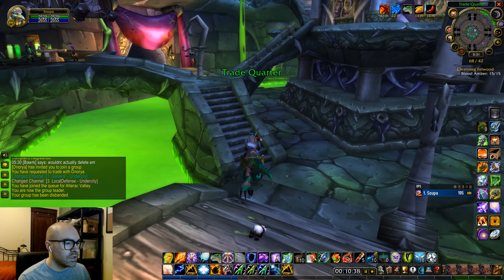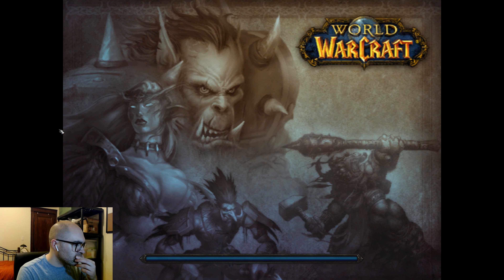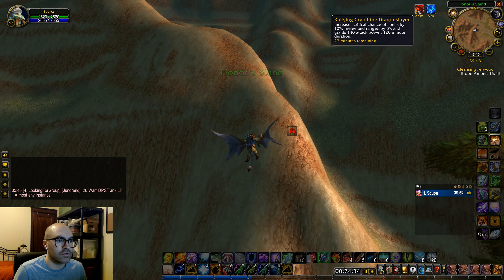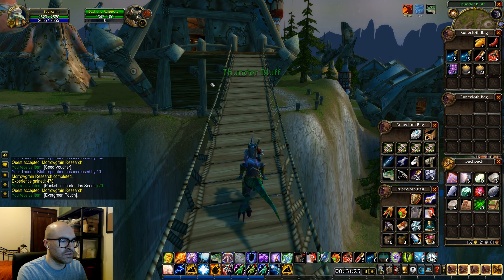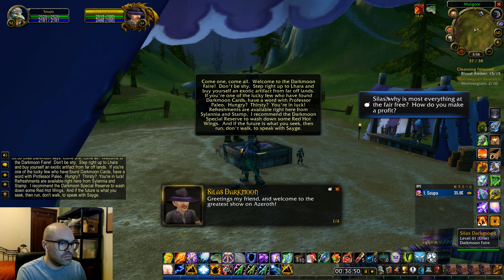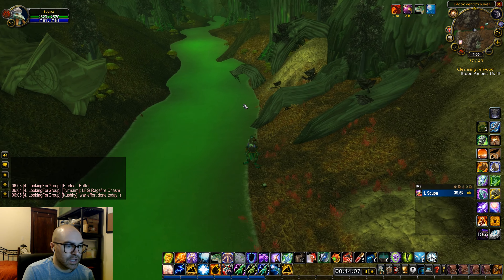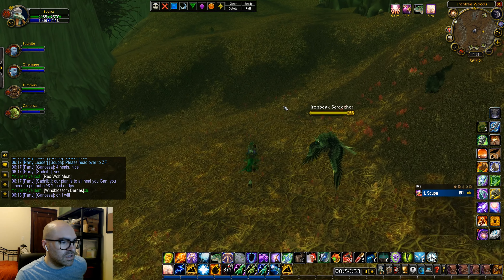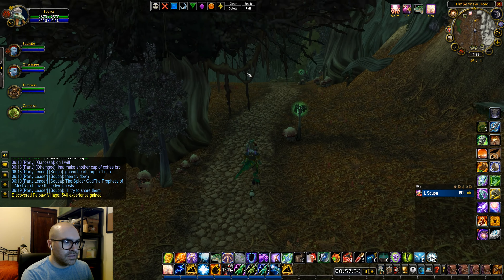The AQ War Effort, the Darkmoon Faire, and Felwood! CE104 [WoW Classic]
We'll take a brief look at the Ahn'Qiraj War Effort in Orgrimmar, but also check out the Darkmoon Faire and do a quick quest turn-in in Felwood.

🛒Support me while shopping at Amazon

World of Warcraft Classic Shaman Let's Play